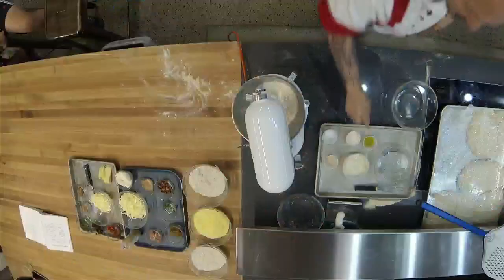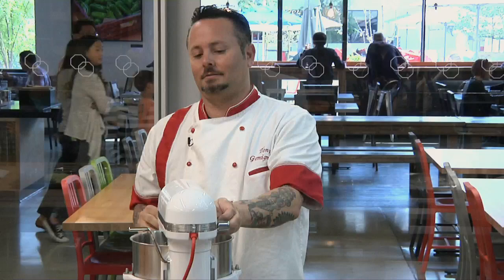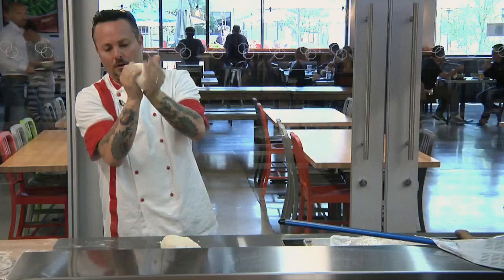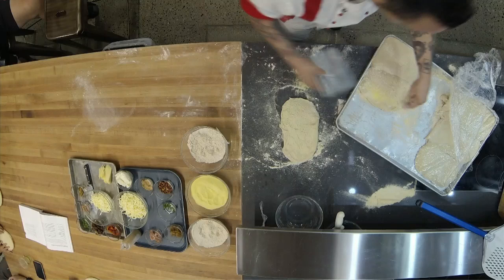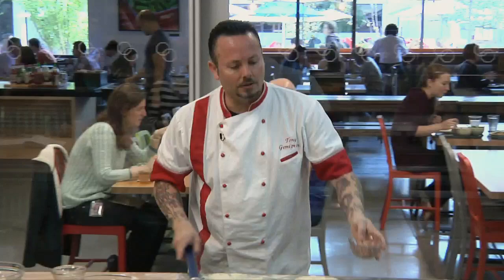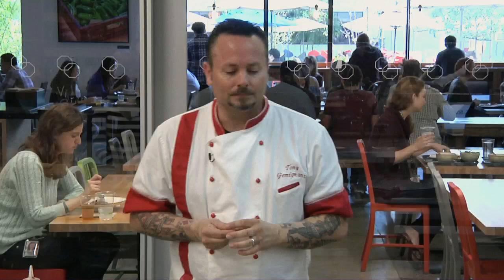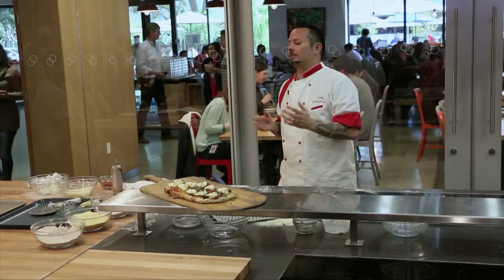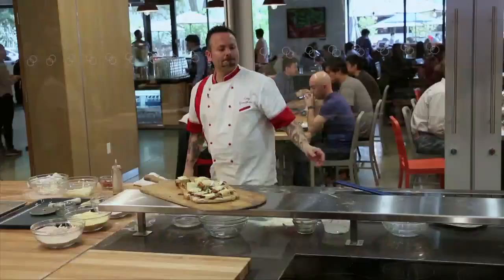Making Dough From Scratch | Tony Gemignani | Talks at Google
Zagat Guest Chef Tony Gemignani demos how to make dough from scratch, toss it, and bake it into his world famous pizza.

Tony Gemignani is the Chef/Owner of Tony’s Pizza Napoletana in San Francisco’s North Beach, named the best pizzeria in America last year by Forbes magazine.  Chef Gemignani is the first and only Triple Crown winner for baking at the International Pizza Championships in Lecce, Italy.  He has appeared on popular shows like The Tonight Show with Jay Leno, Good Morning America, and he is a regular on the Food Network.  His book is The Pizza Bible.